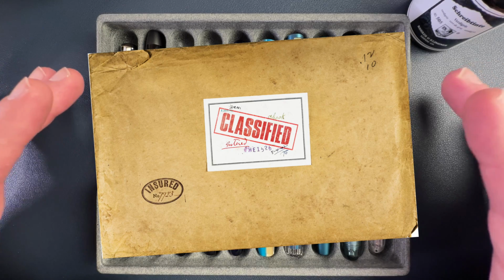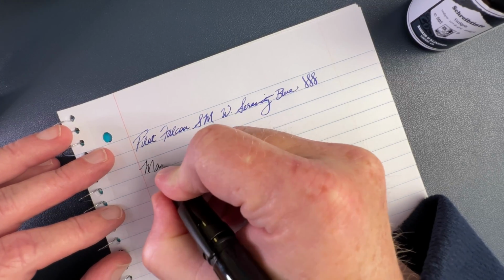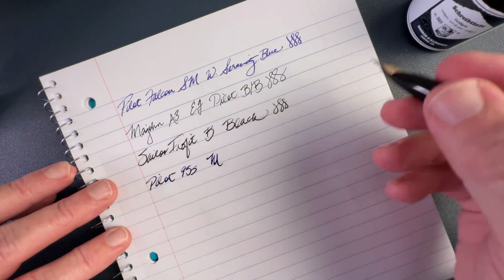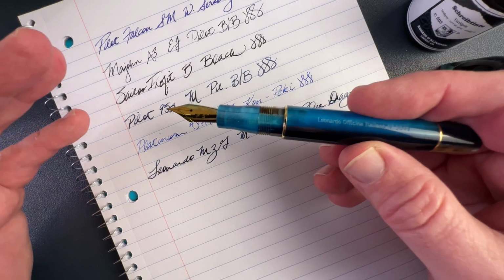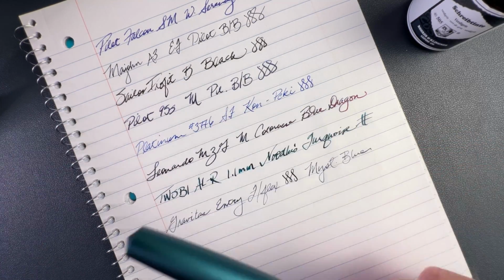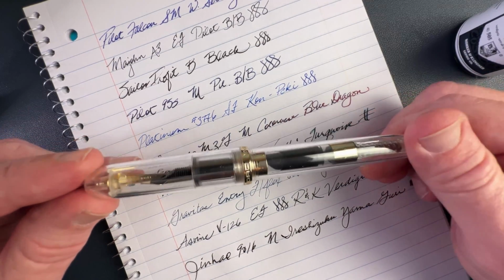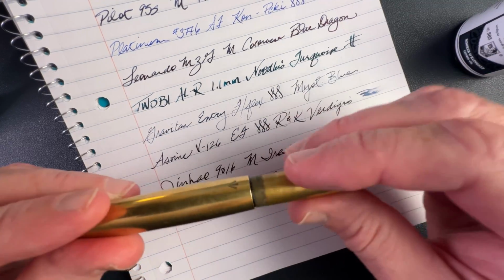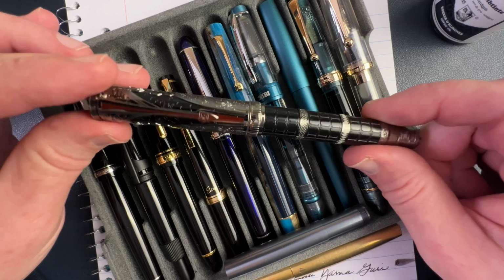Pen In Use - March ‘24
Several pens have just been cleaned up and rotated out, so what is back in use now?

Pens in this video:

Sailor Profit 1911 (B) (not yet reviewed)
Leonardo Momento Zero (Not a Grande, wrote the Z out of habit from my other pen) (M): (not yet reviewed)

JG3 Reviews
USA